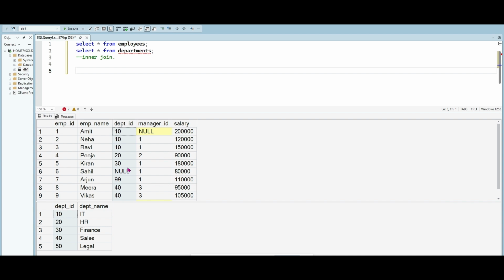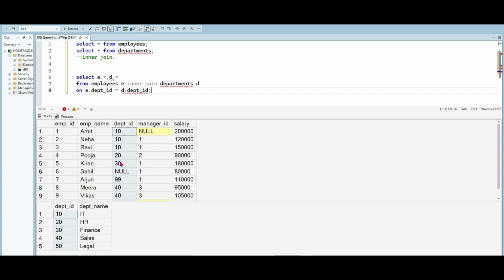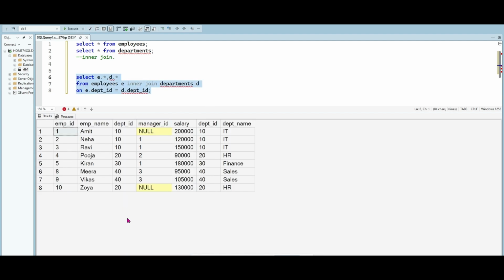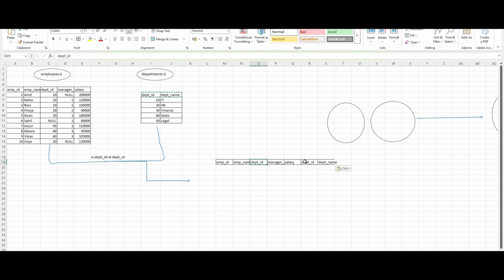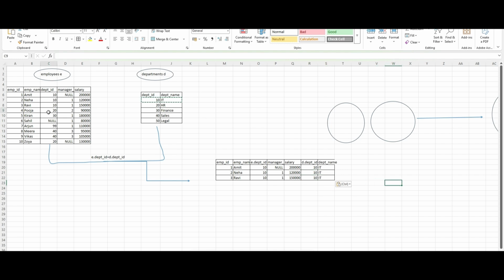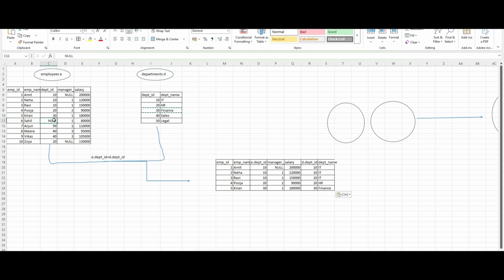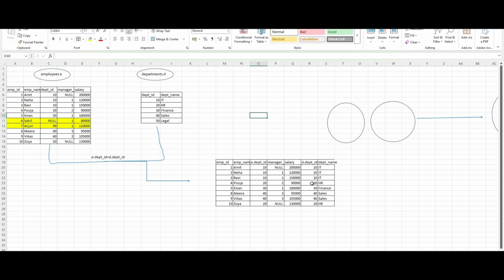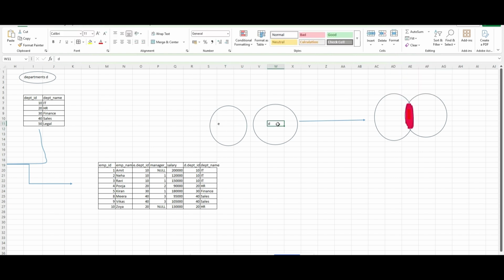Day 4 | SQL | INNER JOIN Explained Simply ✅ (SQL Tutorial)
In this video, we understand SQL INNER JOIN in a super simple way using a real example: Employees table + Departments table.

✅ INNER JOIN returns only matching rows from both tables.
If an employee has no department or the department_id doesn’t match, that row will not appear in the result.
Matches only (intersection of both tables)